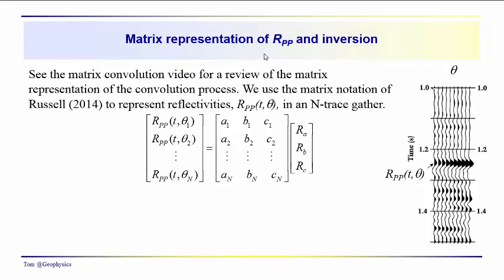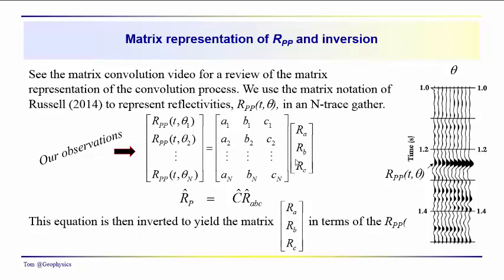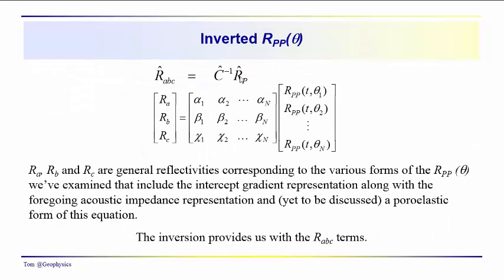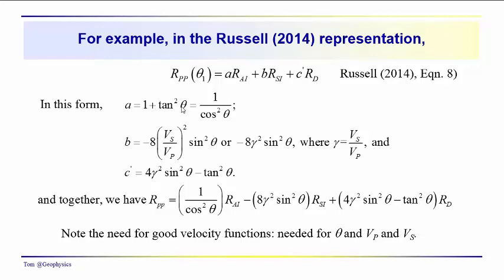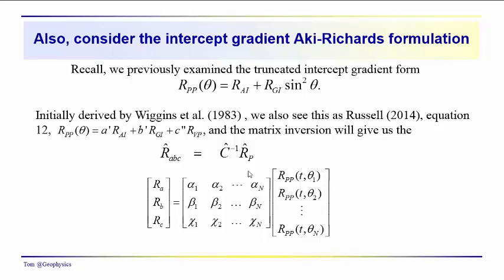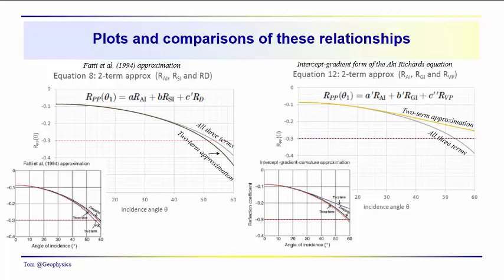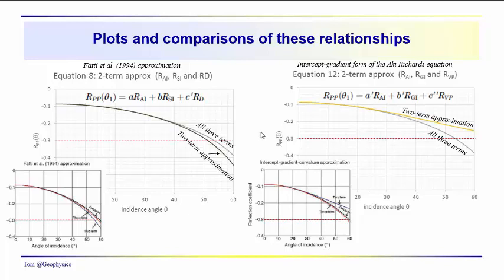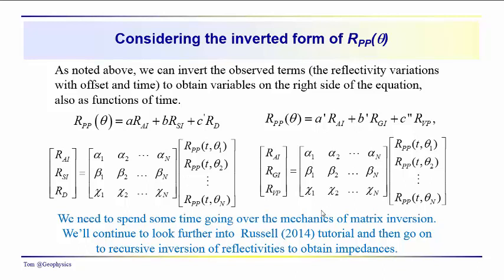Geophysics: Seismic - Matrix form of AVO inversion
We spend a little time conceptualizing the inversion process. We illustrate the matrix of observations and coefficients with unknowns. Then, we illustrate the matrix representation of the inverted parameters that we are interested in determining from AVO survey observations.